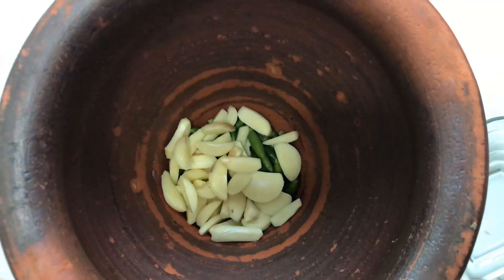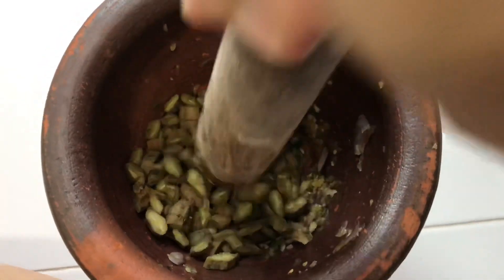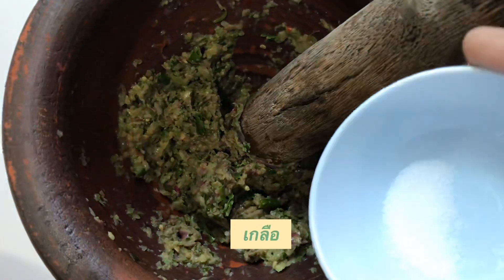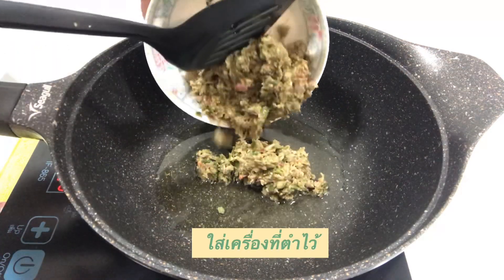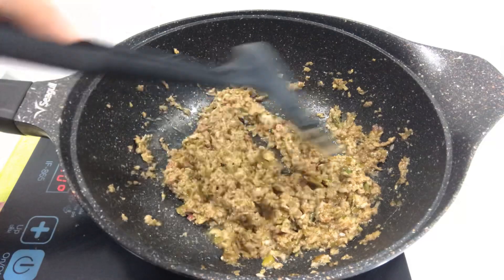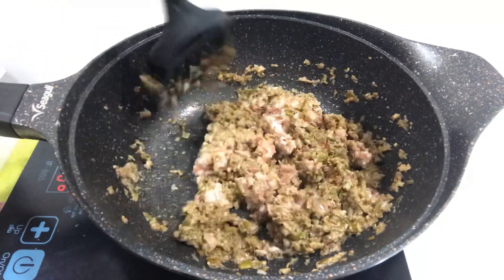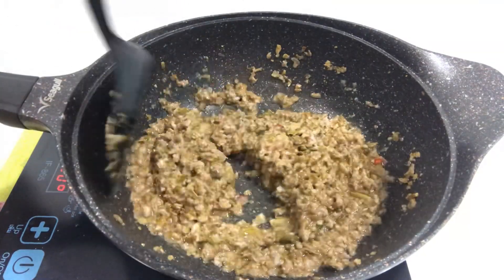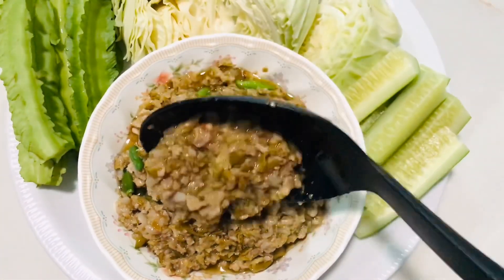น้ำพริกมะขามหมูสับ ทำง่าย ใครทำก็อร่อย